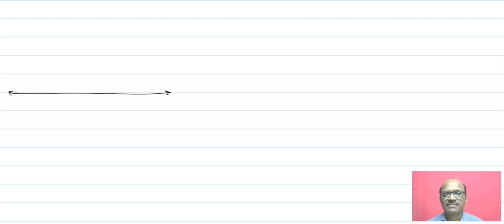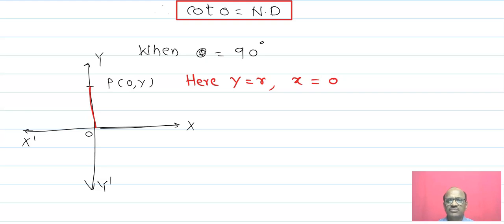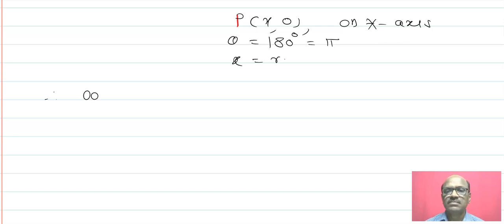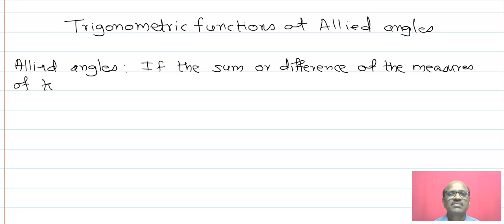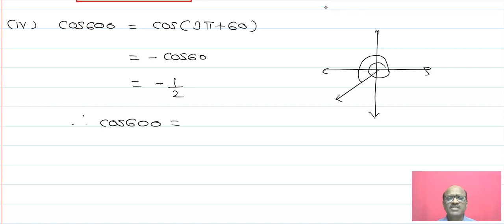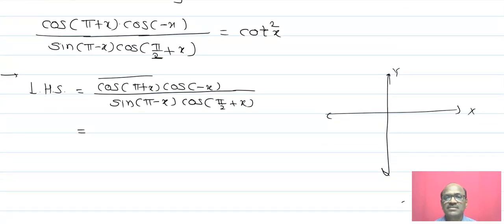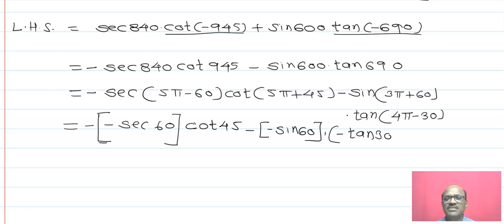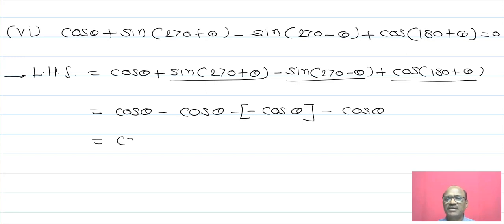Class-11th|New Syllabus|Trigonometry-II|Exercise-3.2|Maharashtra State Board|CBSCBoard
I am uploading the video Trigonometry,-2, Exercise -3.2
Class-11th|New Syllabus Trigonometry-II Exercise-3.2 Maharashtra State Board CBSC Board